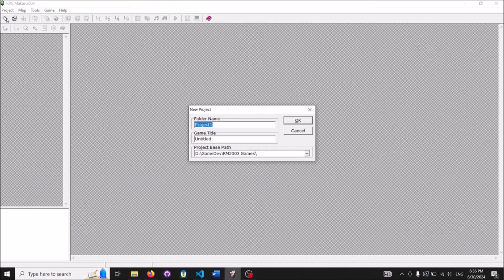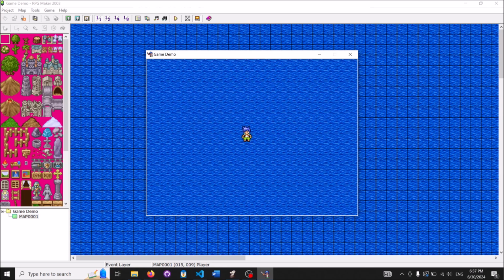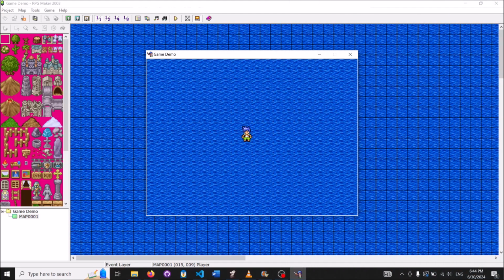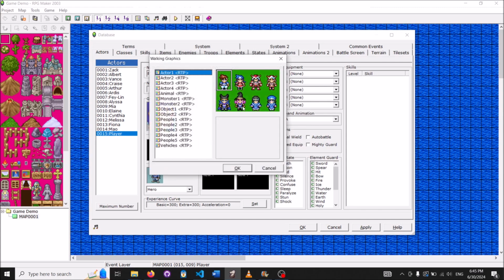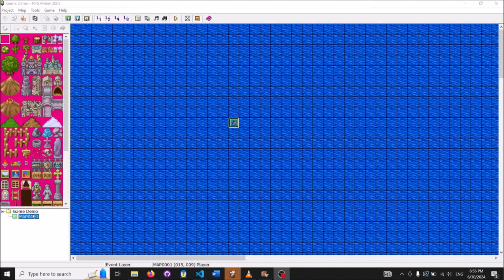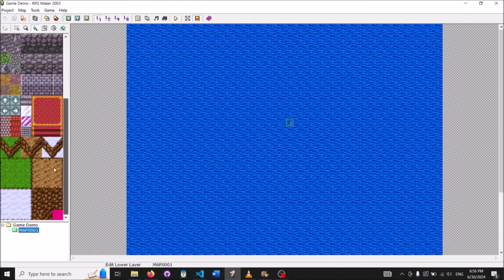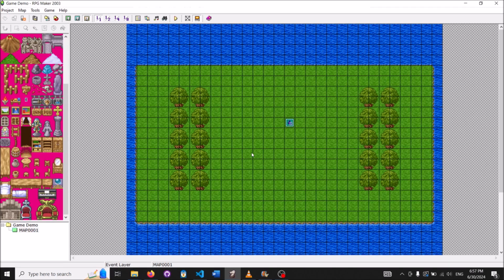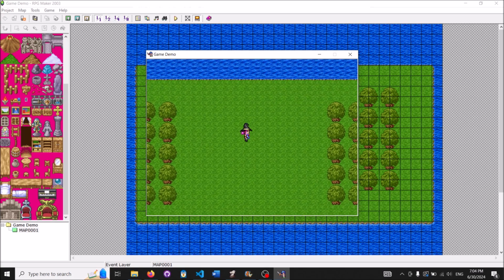Tutorial 1 - Creating a New Project - RPG Maker 2003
Part 1 of RPG Maker 2003 tutorial series

How to create a new project, change character graphic, and create a map